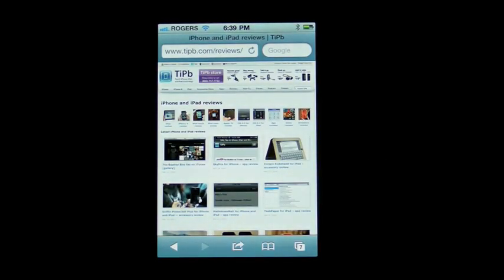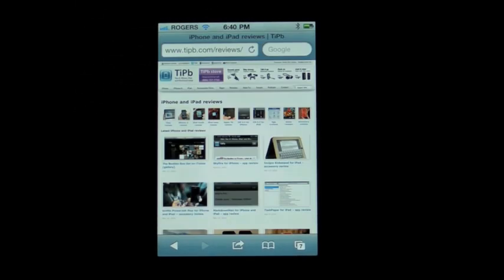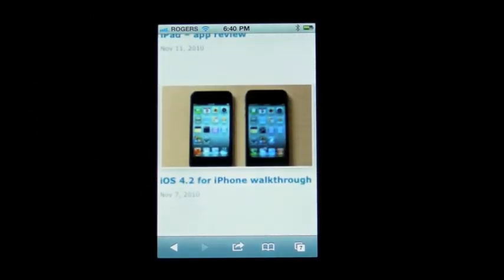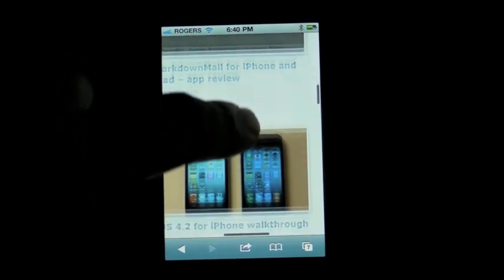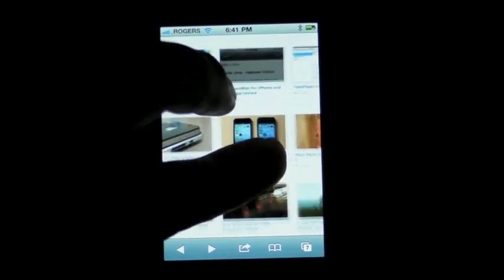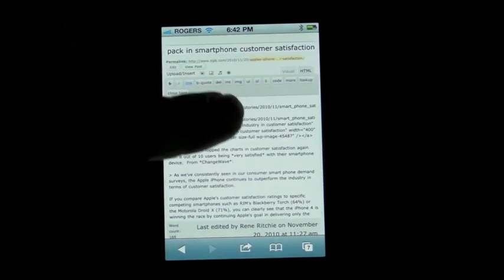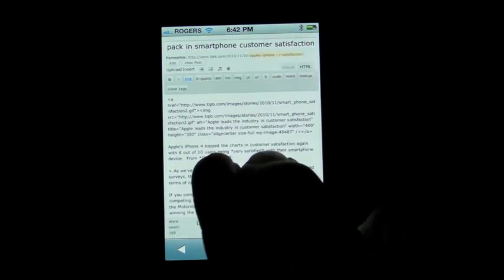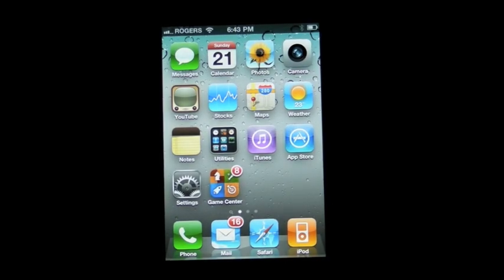Scrolling tips for iPhone and iPad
How do you automatically scroll to the top of a page? How do you scroll in any direction or just up and down? How do you scroll inside a form field? Watch the video and find out!